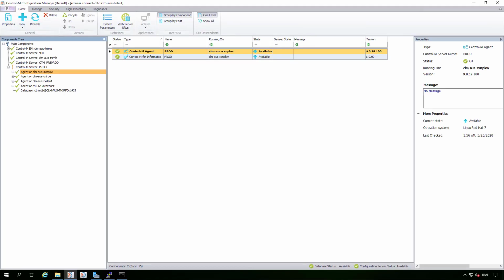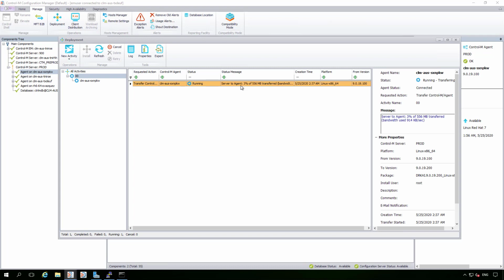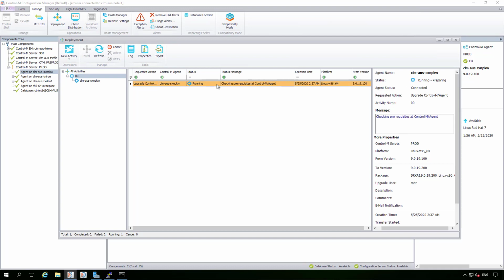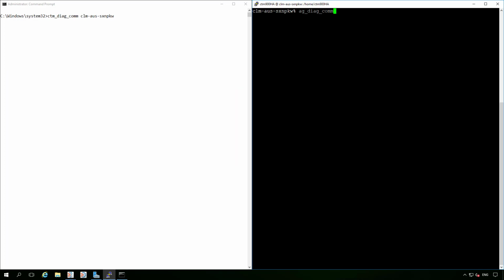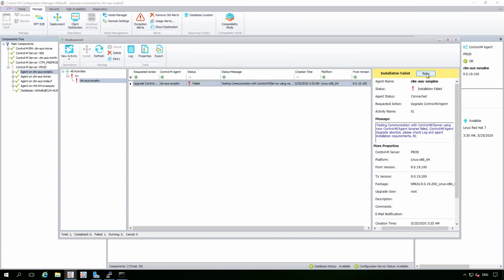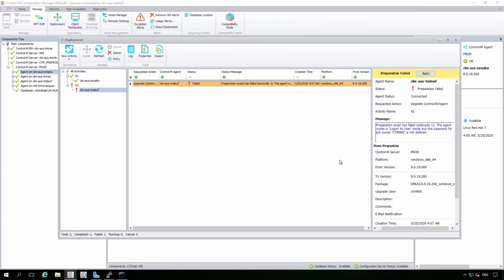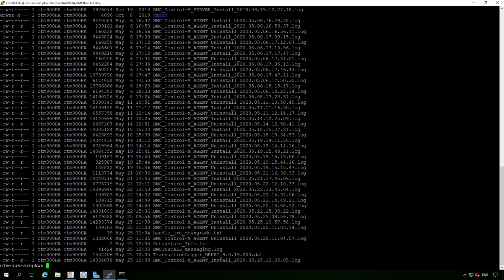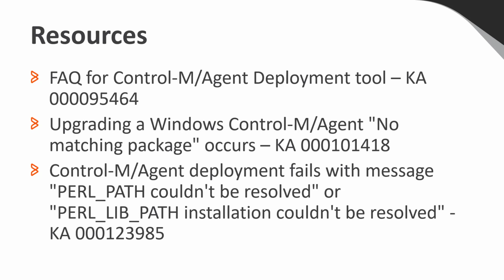CWCM: Troubleshooting Control-M/Agent Deployment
Troubleshooting Control-M/Agent Deployment